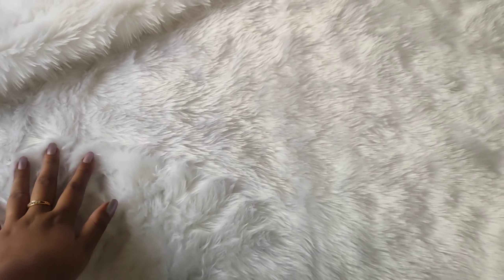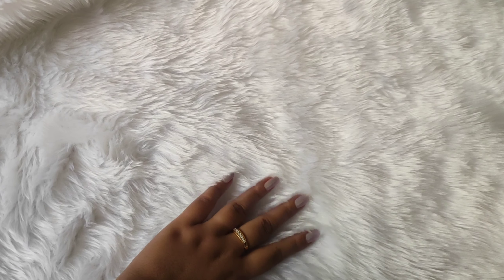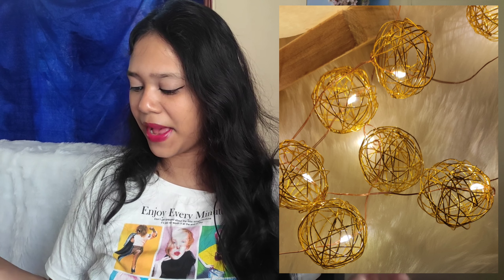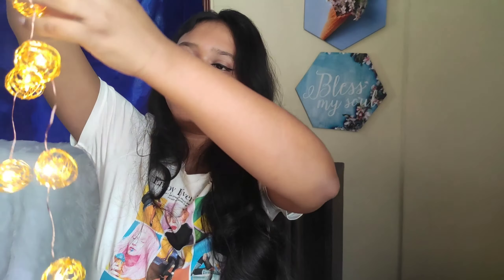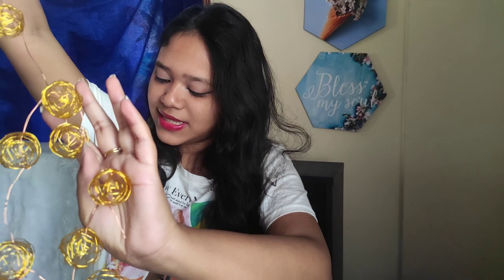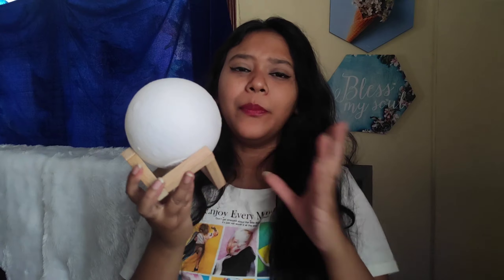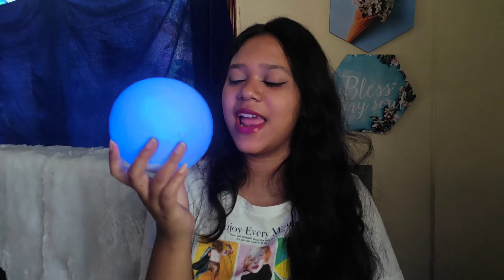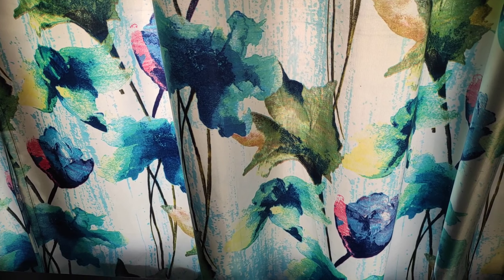Amazon and Flipkart Home Decor Haul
Hello lovelies...

Products:-
1) Fur Rug
2) curtain- Home Sizzler 152 cm (5 ft) Polyester Window Curtain (Pack Of 2)
3) Backdrop- SHOPEE Reflector
4) Hexagon Wall art- SAF MODERN ART SET OF 3 HEXAGON UV COATED DIGITAL REPRINT PAINTING Digital Reprint 17 inch x 17 inch Painting
5) Moon lamp- Paperiva 3D Printing Moon Lamp/ Lunar Moonlight Lamp/ Moon Shaped (15 cm) Night Lamp Night Lamp
6) Colorful light- Home Delight 125 inch Multicolor Rice Lights
7) Gold ball light- Mansaa 2m, 20 LEDs, 20 Gold Wire Balls Battery Operated String Lights for Home Decoration 78.7 inch Gold, Yellow Rice Lights

I am Ishita and you are most welcomed to my channel.
I will be really thankful if you watch and like my videos ☺️
And if you have already done this Thank you so much ❤️

                      XOXO😚💗